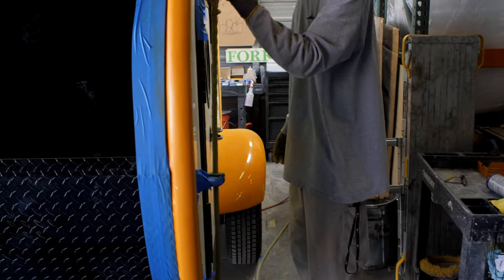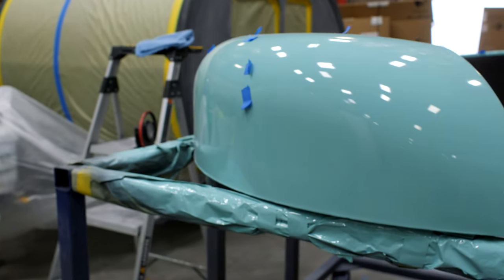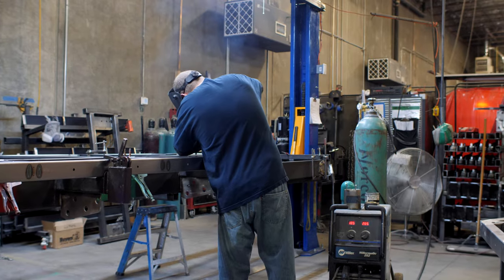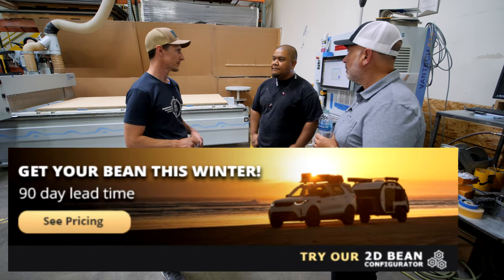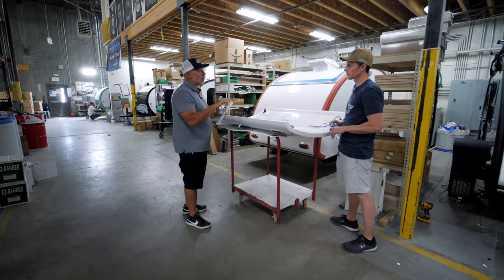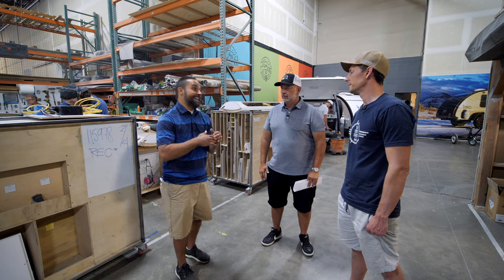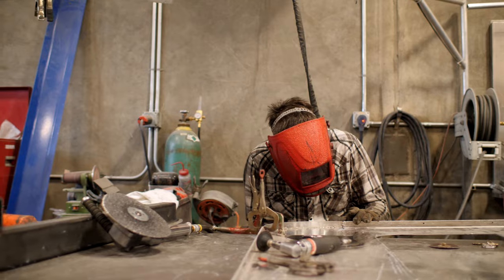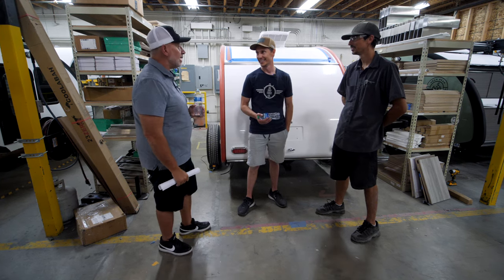Not Your Ordinary Teardrop Camper (Bean Trailer)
The next evolution in small camper trailers is fiberglass, composite, and an insane attention to detail. Throughout this teardrop trailer factory tour you will have the chance to look into Bean Trailer's operations and see why they continue to be at the front of the pack. It's no coincidence. This systematic approach to building camper trailers is actually quite new in the industry. Especially when you  compare it with the substandard RV industry practices which we have all come to know.